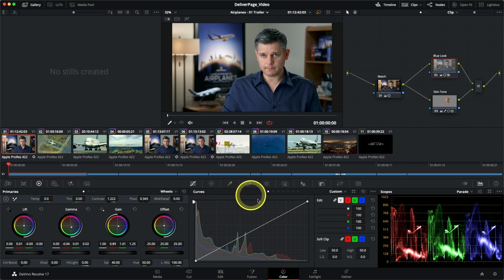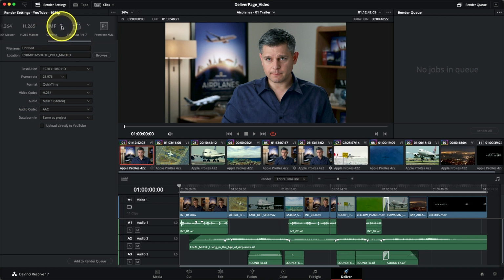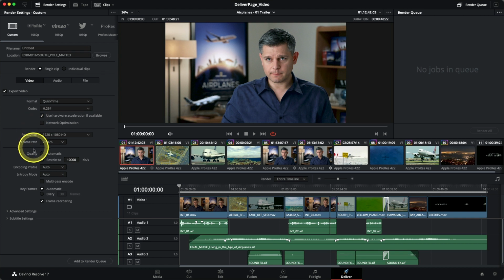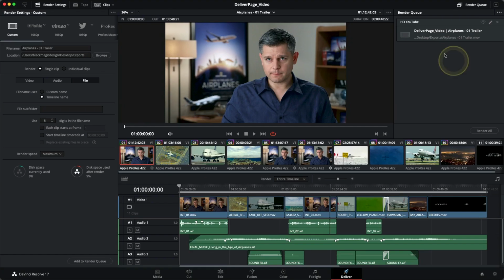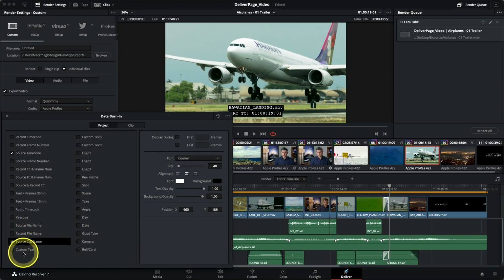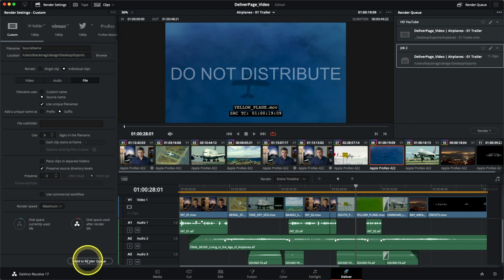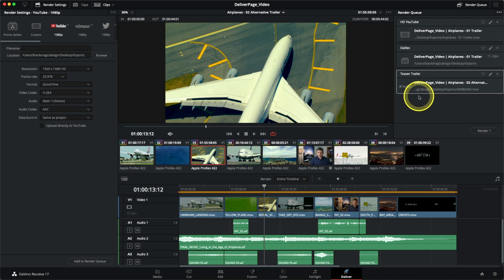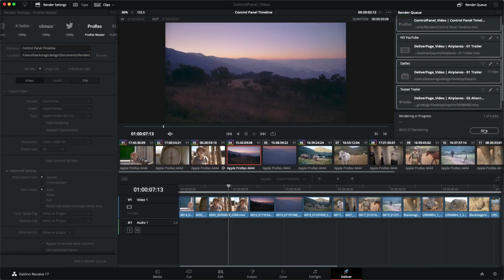DaVinci Resolve 17 Color DeliveringContent